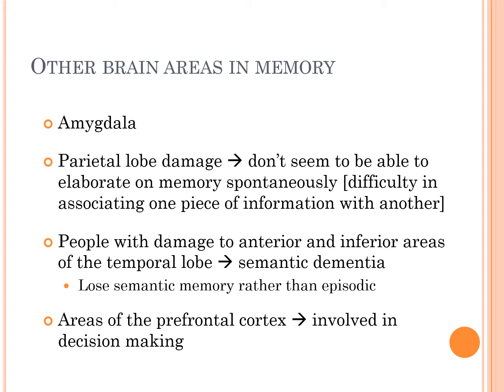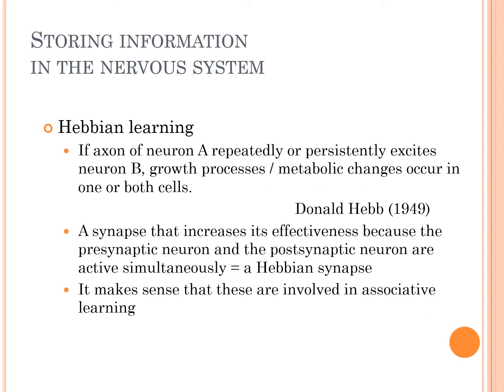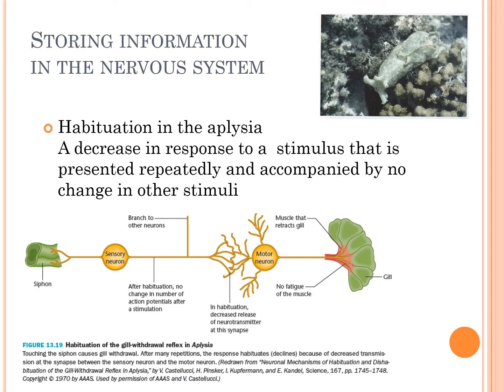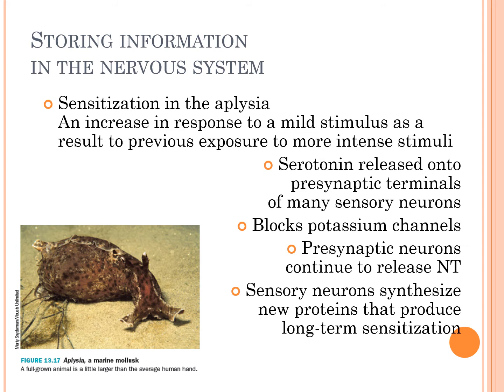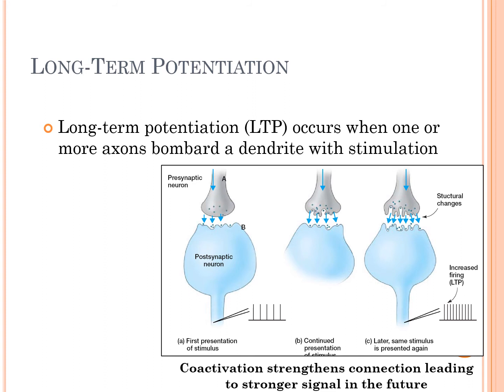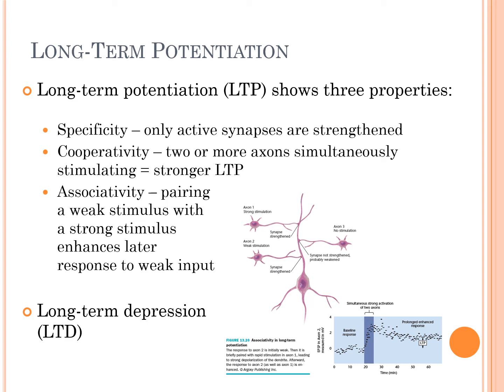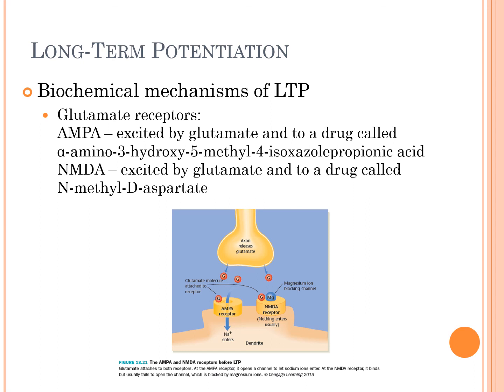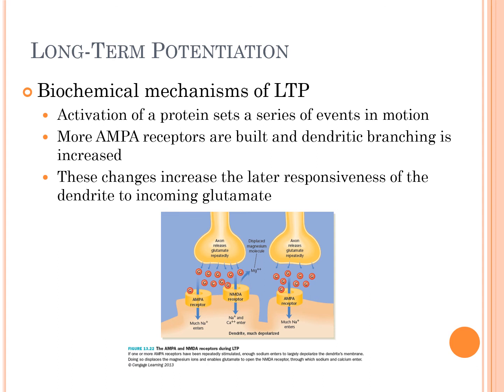PSYC460 Lecture30b Learning and Memory IV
This PP starts by finishing up the discussion of various brain regions involved in memory (still leaving out many of the complexities). It then gets through much of the topic of Long-term Potentiation, including concepts of habituation, sensitization, and the Hebbian synapse, as well as the role of glutamate.